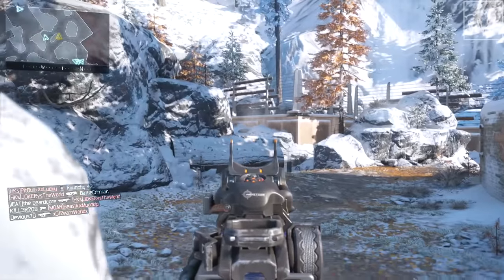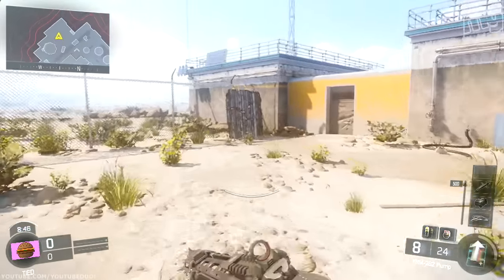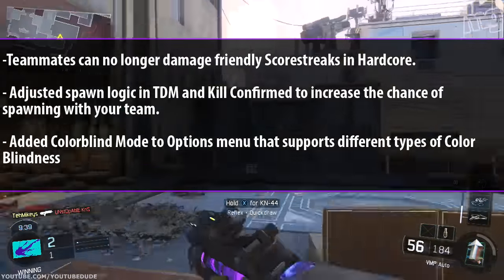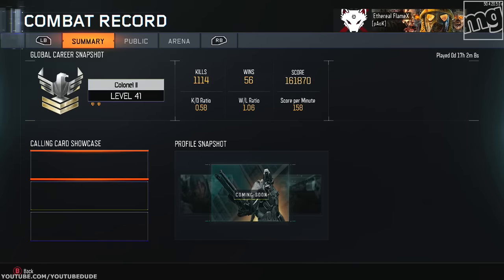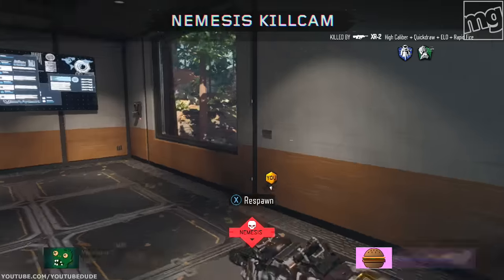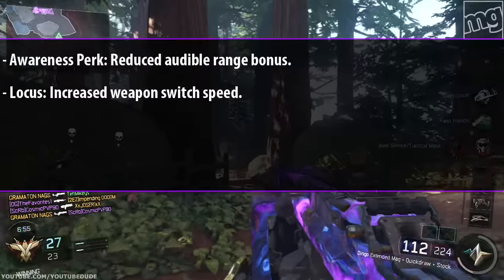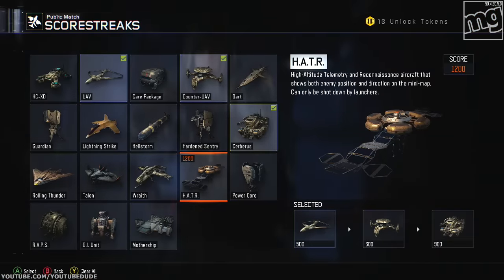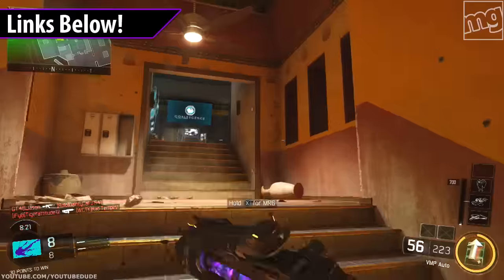BLACK OPS 3 UPDATE - NEW WEAPON & STREAK CHANGES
BO3 Patch Notes - New Features, Game Update - Please RATE!

My Monitor
My Headset

Call of Duty: Black Ops III Update Notes for Xbox One – 02/08/2016